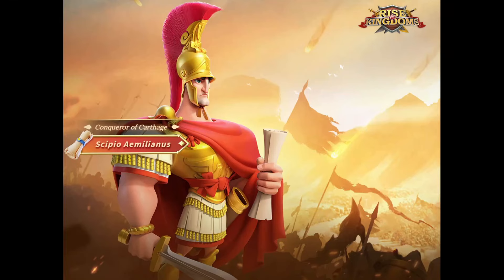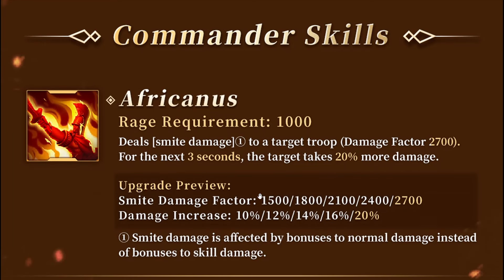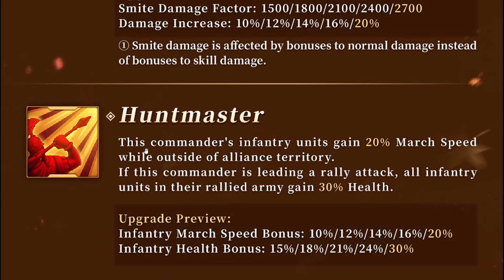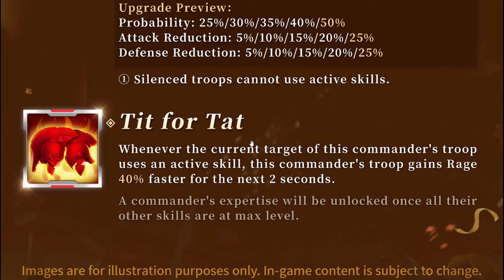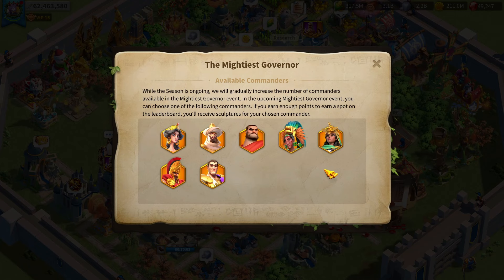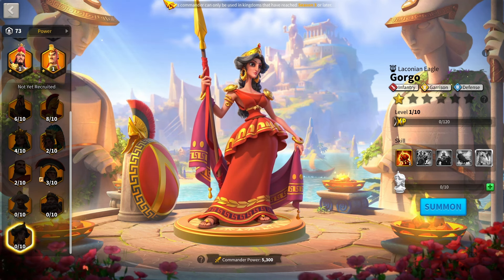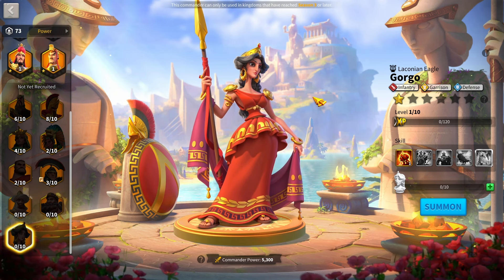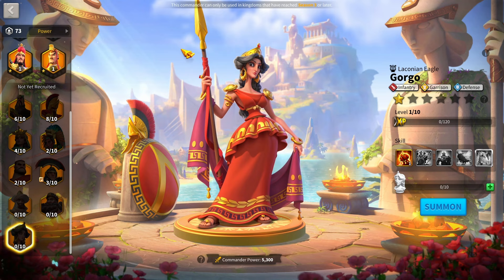NEW Infantry Rally! CRAZY Dispel Effects, Debuffs, and MORE! Rise of Kingdoms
Lilith has just announced a new infantry rally and it is crazy! Let's explore his skills pairs and more!

Timestamps

0:00 New infantry rally
0:33 Skill Overview
7:14 Pairs and Field Strength
10:02 Extra notes
14:31 Subscribe